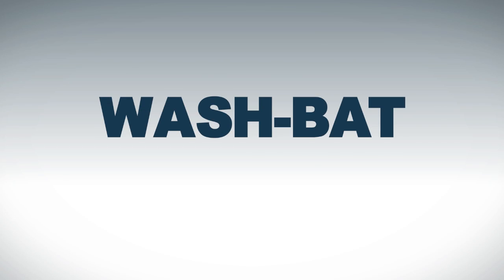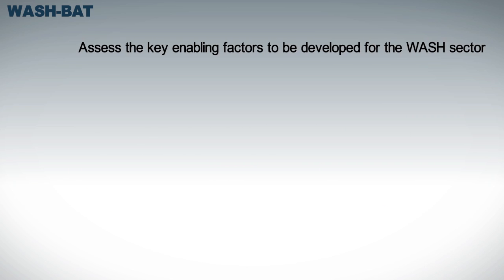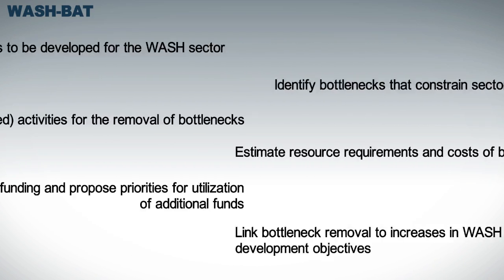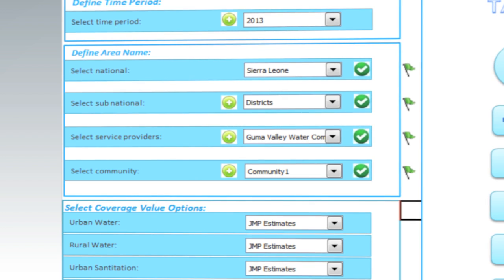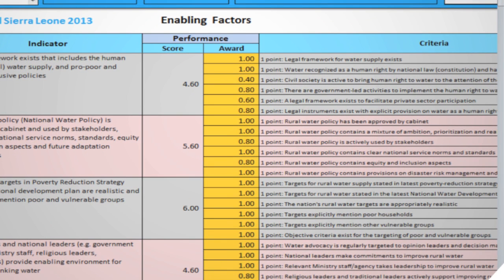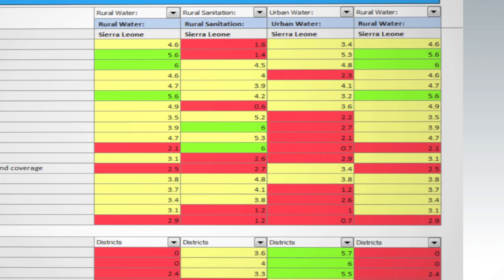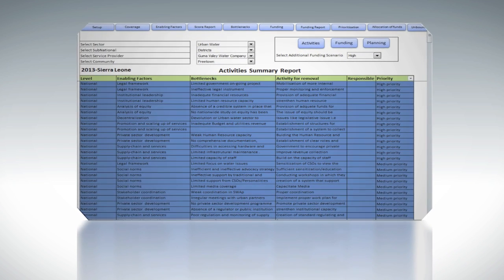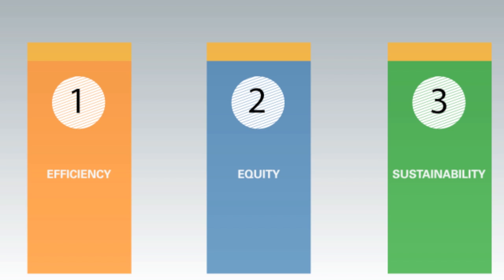WASH BAT English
WASH Bottleneck Analysis Tool allows users to review the status of the WASH sector, identify enabling environment bottlenecks that constrain sector progress, identify sequenced activities for their removal, estimate resource requirements and costs of bottleneck removal, propose priorities for utilization of additional funds, and link bottleneck removal to sectoral and broader development.